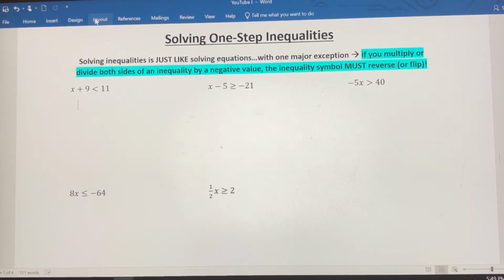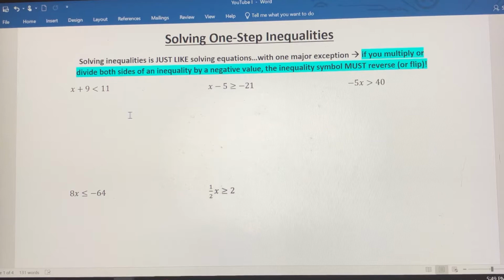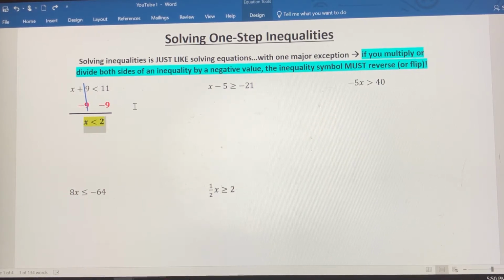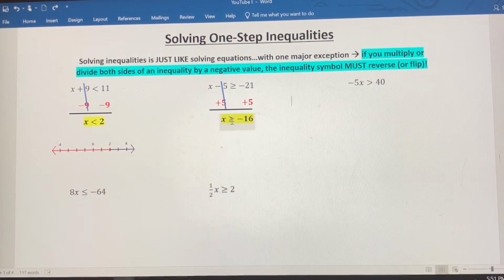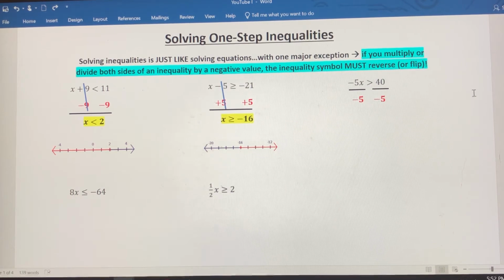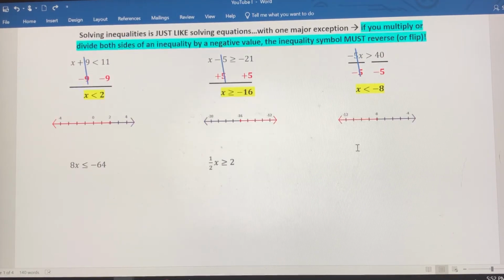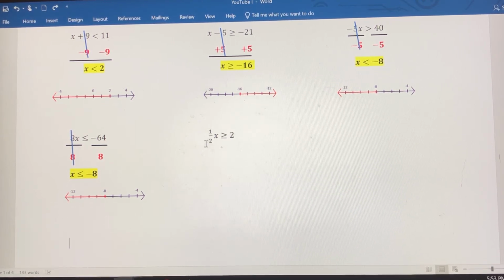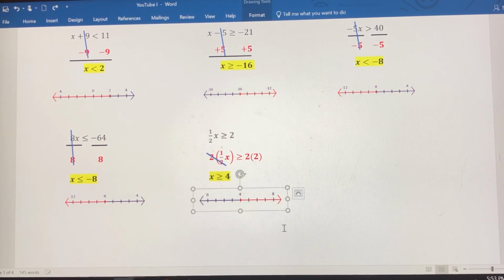Solving One-Step Inequalities - Graphing on a Number Line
Quick video to show how to solve one-step inequalities and graph the solution on a number line.